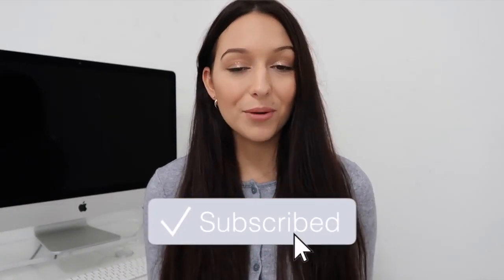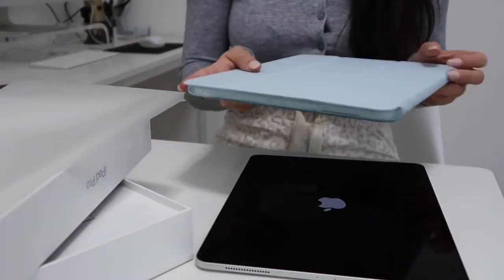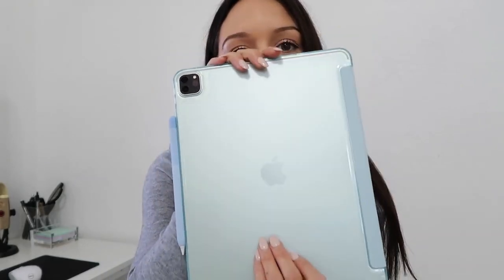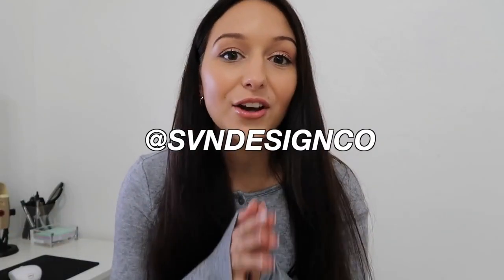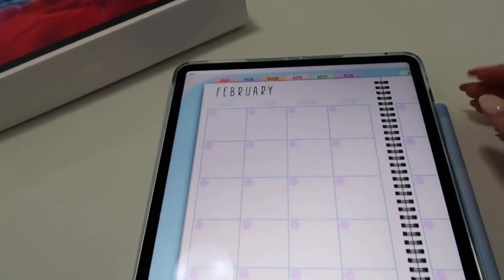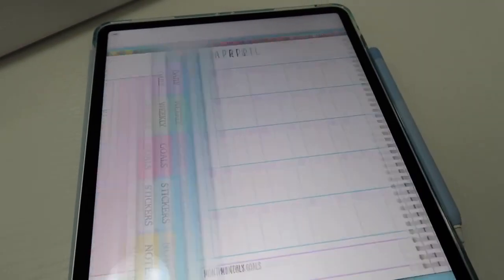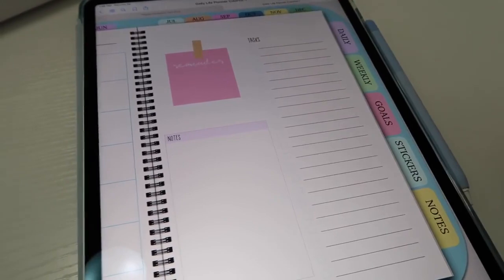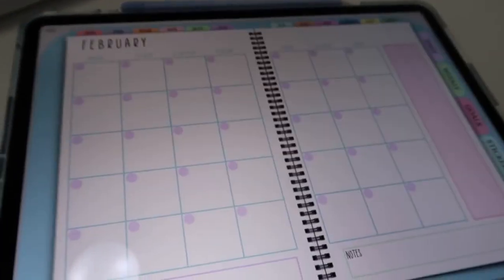UNBOXING IPAD PRO 12 9 INCH & BIG ANNOUNCEMENT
should i get the 11 or 12.9 inch ipad pro